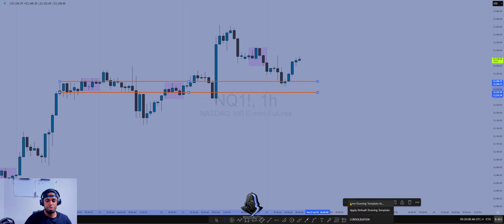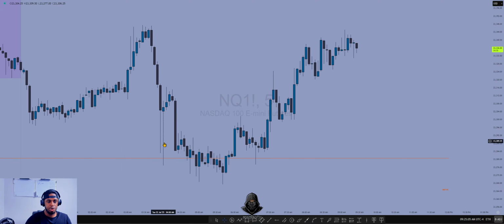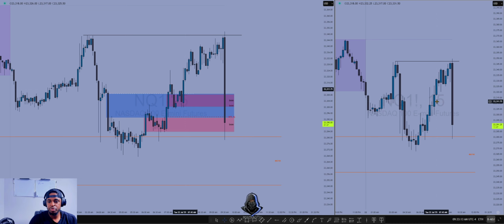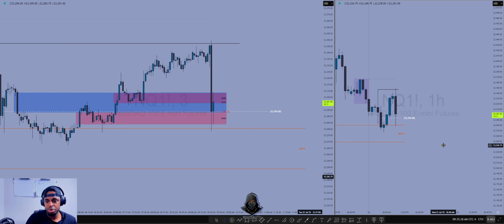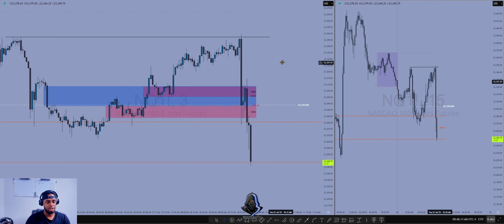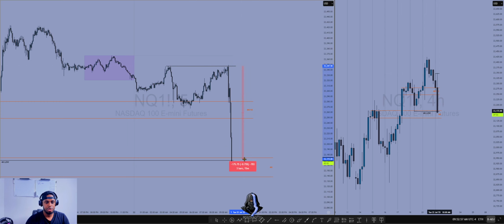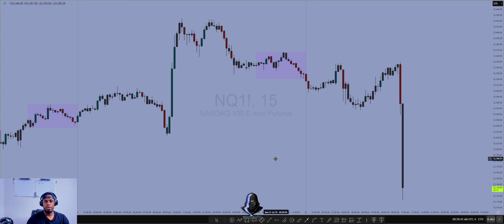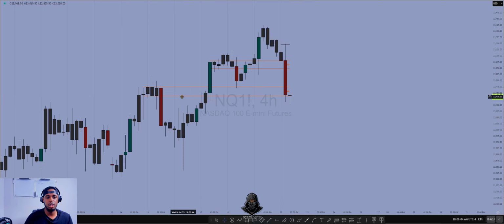🔴Live Futures Day Trading 4TW